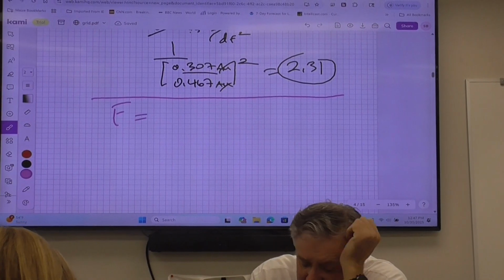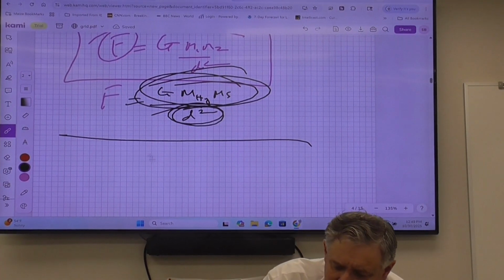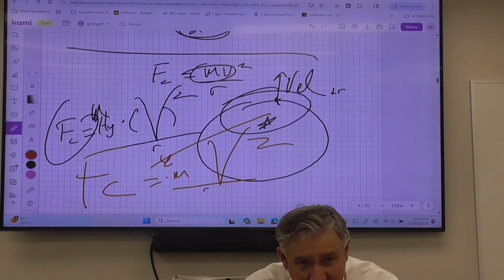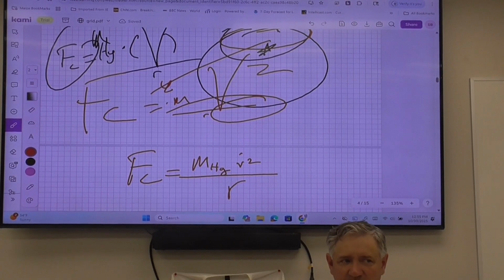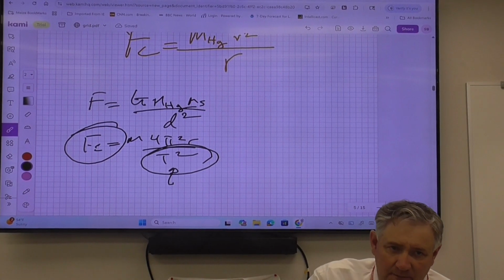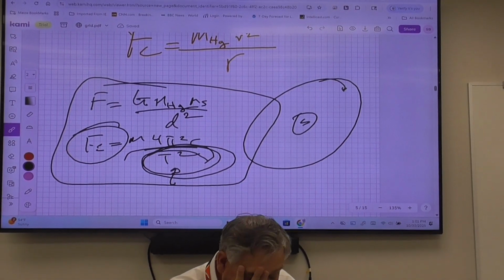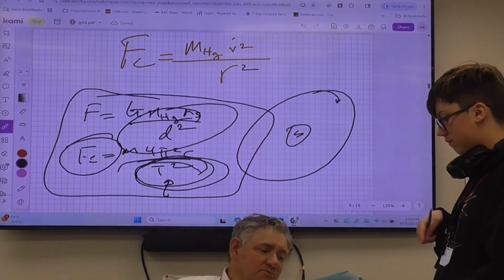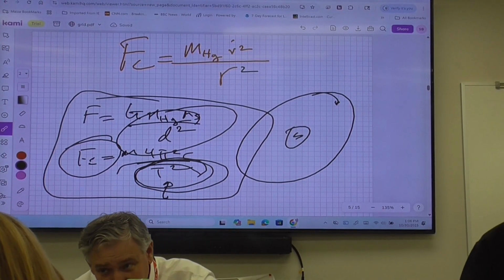Day 8 Fall 2025 Part 2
Lecture on how Newton's Laws explain Kepler's Laws